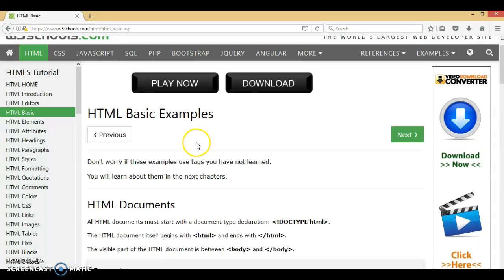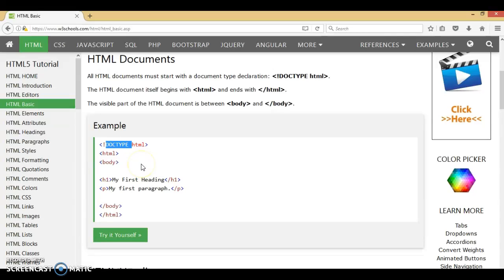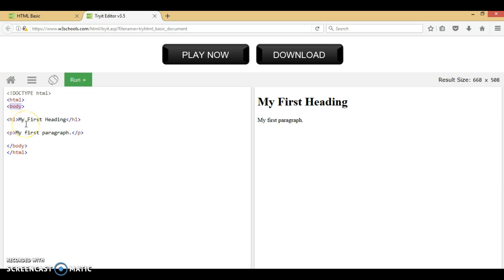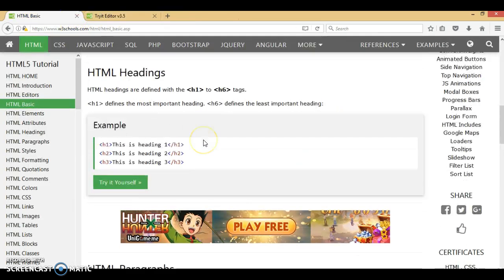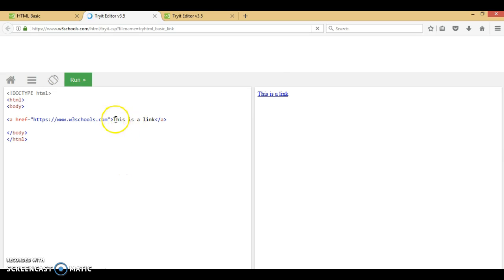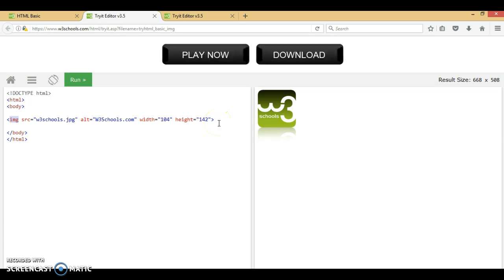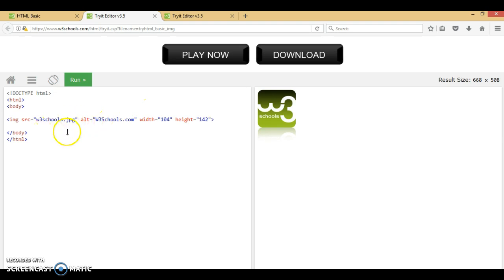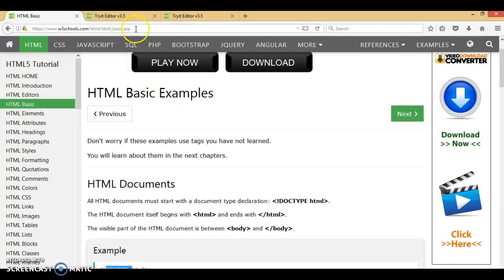Basic HTML Tutorial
This is a  basic HTML tutorial which let you understand HTML document, Paragraphs, Headings, Links and Images.